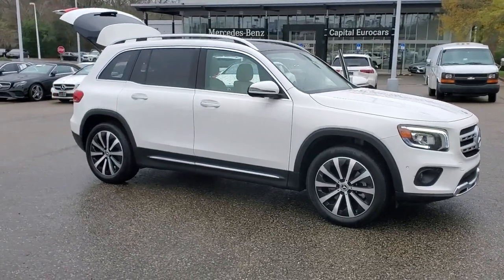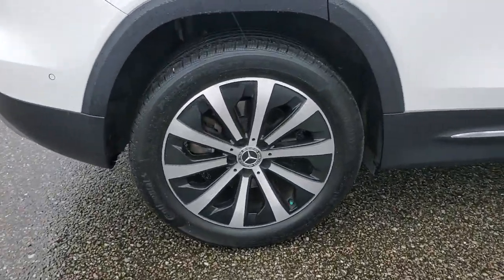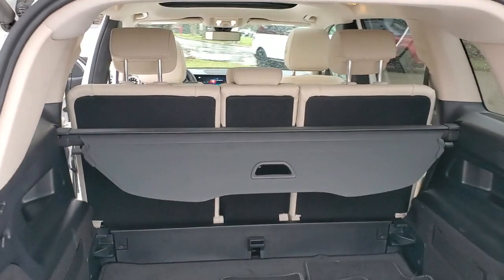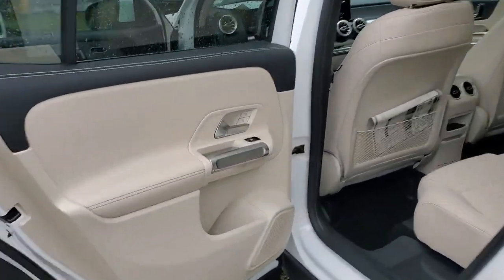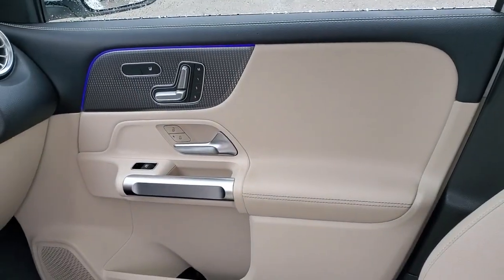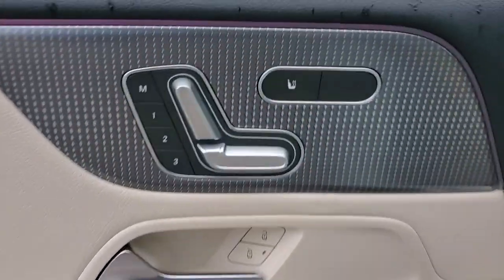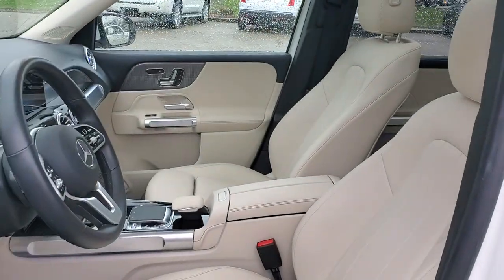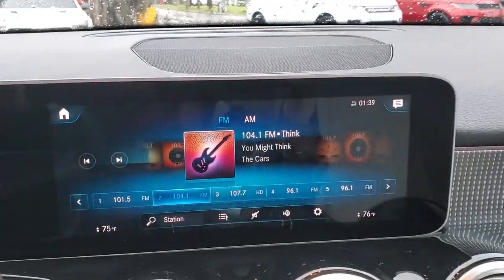2020 Mercedes-Benz GLB Tallahassee, Panama City, Marianna, Valdosta, GA, Midway, FL 20P501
Used 2020 Mercedes-Benz GLB GLB 250 available in Tallahassee, Florida at Capital BMW. Servicing the Panama City, Marianna, Valdosta, GA, Midway, FL area.

Capital BMW
3701 W. Tennessee St

This _ is LOADED with features (it has the _ Package nearly EVERYTHING is standard equipment) and WE HAVE THE PRICE that makes this a DEAL for you! You are absolutely going to want to see touch feel and DRIVE this one! ***BUT it is not going to last long at this price*** Give us the chance and see why we are The Better Way to Buy! We have put a warranty on this vehicle; NO CHARGE to you! You know what you want we have the deal and they are both waiting for you here at Capital Eurocars. Take a look at the pictures ...then Cmon by - youll be glad you did! **CAPITAL CONFIDENCE PLAN USED CAR GUARANTEE** * Powertrain Warranty as long as its yours up to 100000 Miles! * 101 Point Total Vehicle Inspection * Live Market Pricing * 7 Day/500 Mile Vehicle Exchange Policy* * Complete Vehicle History.brbrOdometer is 13680 miles below market average! 23/30 City/Highway MPG All prices plus sales tax tag and titling and dealer service fee of $999.00 which represents cost and profits to the selling dealer for items such as cleaning inspecting adjusting new vehicles and preparing documents related to the sale.
Axle Ratio: TBD|Wheels: 18 Twin 5-Spoke|Front Power Seats|MB-Tex Upholstery|Radio: MBUX Multimedia System|Power Passenger Seat w/Memory|Aerial for GPS|Power Driver Seat|eCall Emergency System|MBUX Voice Control|Live Traffic|HD Radio|4-Way Power Lumbar Support|4-Wheel Disc Brakes|Air Conditioning|Electronic Stability Control|Front Bucket Seats|Front Center Armrest|Power Liftgate|Spoiler|Tachometer|ABS brakes|AM/FM radio|Alloy wheels|Automatic temperature control|Brake assist|Bumpers: body-color|Delay-off headlights|Driver door bin|Driver vanity mirror|Dual front impact airbags|Dual front side impact airbags|Four wheel independent suspension|Front anti-roll bar|Front dual zone A/C|Front fog lights|Front reading lights|Fully automatic headlights|Heated door mirrors|Illuminated entry|Knee airbag|Low tire pressure warning|Memory seat|Occupant sensing airbag|Outside temperature display|Overhead airbag|Overhead console|Panic alarm|Passenger door bin|Passenger vanity mirror|Power door mirrors|Power driver seat|Power passenger seat|Power steering|Power windows|Radio data system|Rain sensing wipers|Rear anti-roll bar|Rear fog lights|Rear reading lights|Rear side impact airbag|Rear window defroster|Rear window wiper|Remote keyless entry|Roof rack: rails only|Security system|Speed control|Speed-sensing steering|Split folding rear seat|Steering wheel mounted audio controls|Telescoping steering wheel|Tilt steering wheel|Traction control|Trip computer|Turn signal indicator mirrors|Variably intermittent wipers|Front beverage holders|Child-Seat-Sensing Airbag|8 Speakers|Exterior Parking Camera Rear|Emergency communication system: eCall Emergency System|Apple CarPlay/Android Auto